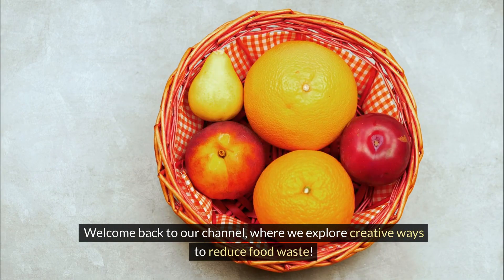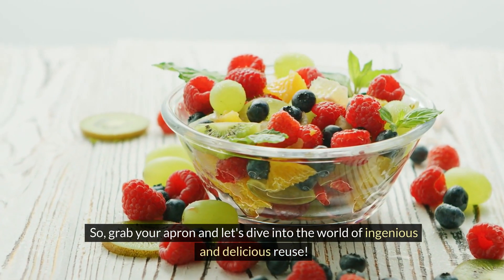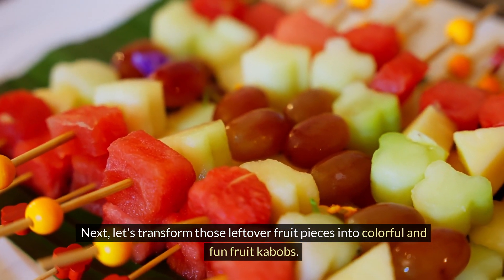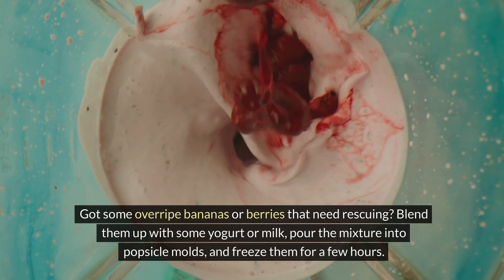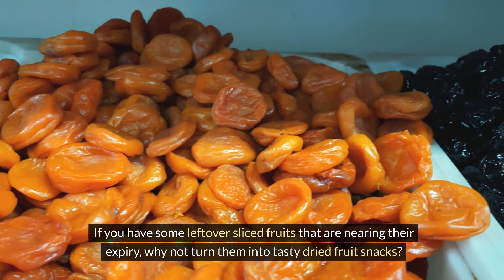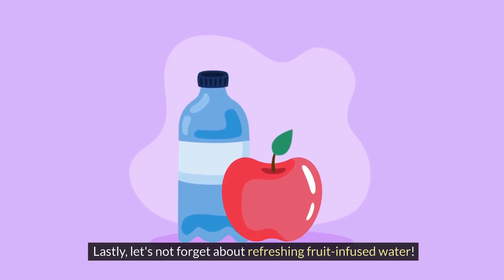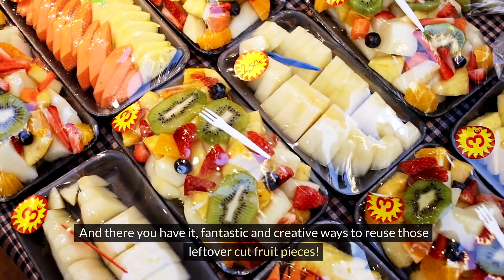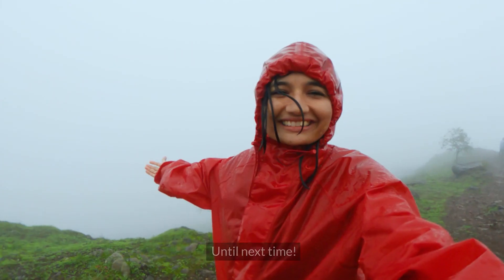"Reviving Leftover Fruit: Ingenious and Delicious Reuse Ideas!"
In this video, we're excited to showcase some truly creative ways to repurpose cut fruit that might otherwise go to waste. Our goal is to inspire you with delicious and ingenious reuse ideas for those perfectly good leftover fruits lying around in your kitchen.

Join us in our journey to reduce food waste by adopting innovative ways to make the most of our leftover ingredients. By giving a second life to cut fruit, we not only contribute to a more sustainable future but also get to relish the incredible flavors and textures that can be achieved with a little creativity.

So, are you ready to dive into the world of resurrecting leftover fruit into mouthwatering culinary masterpieces?